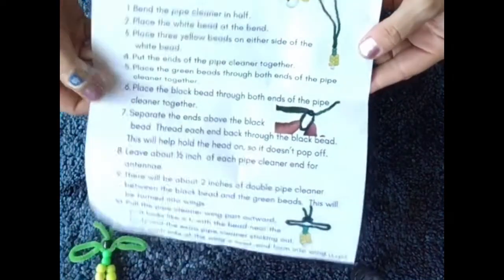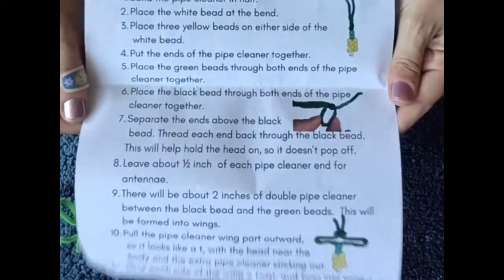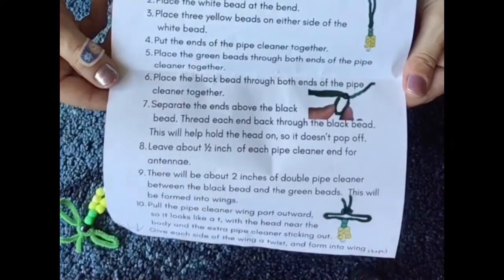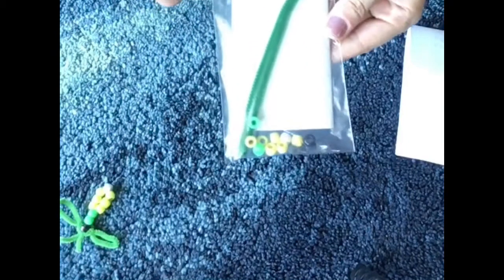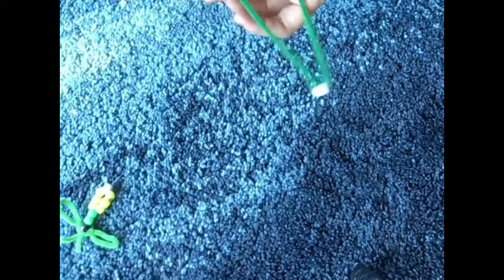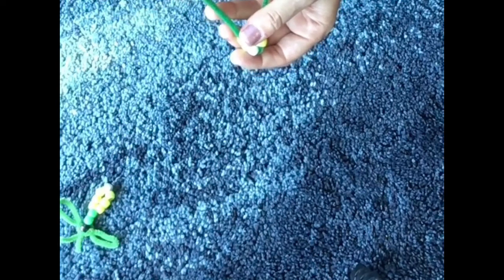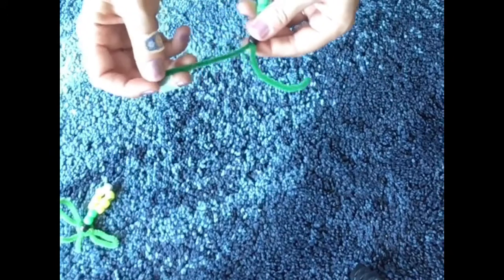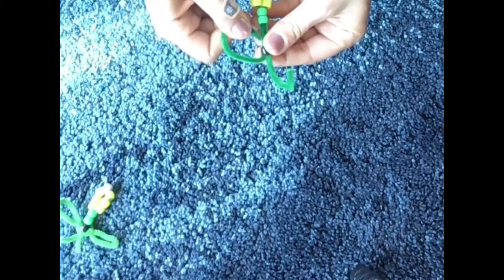Bead Firefly Craft How-to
I found this craft idea from Janis O’Brien Comer of the Indianola Public Library.
Find your way back to the library whatever that means for you right now!